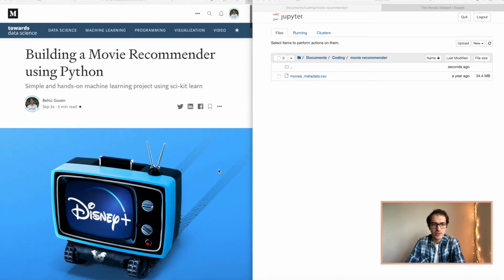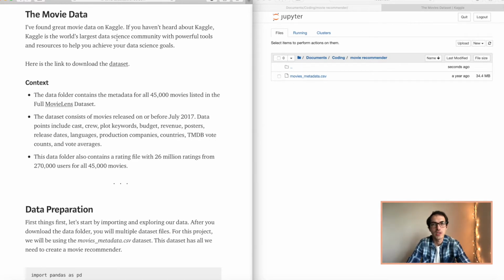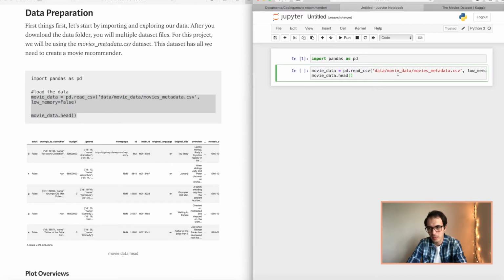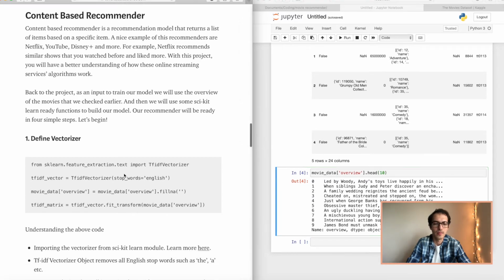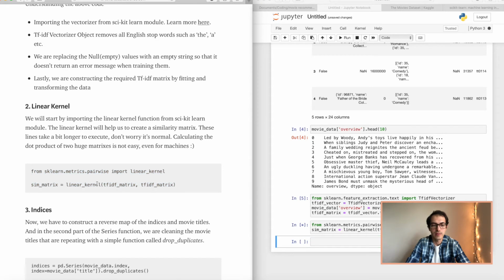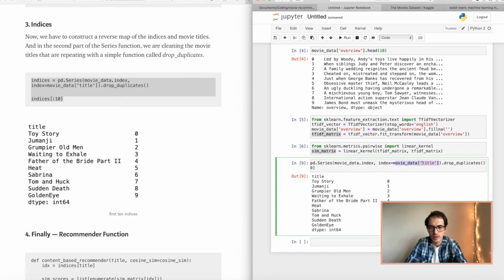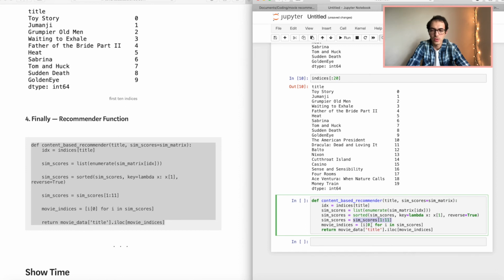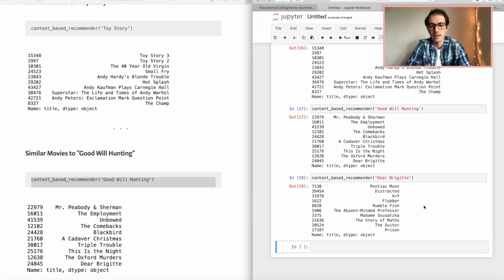Building a Movie Recommender using Python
Simple and hands-on machine learning project using scikit-learn.

In this video, I show how to build a movie recommender program using Python. This will be a simple project where we will be able to see how machine learning can be used in our daily life.
Building a movie recommender program is a great way to get started with machine recommenders.